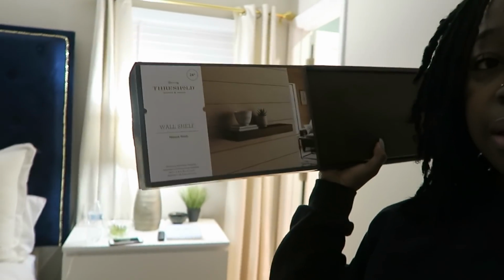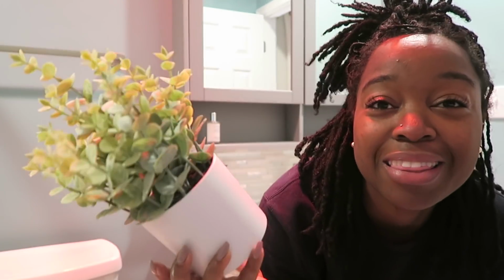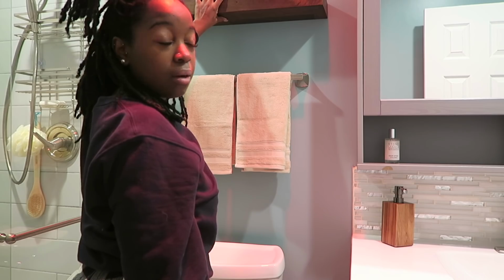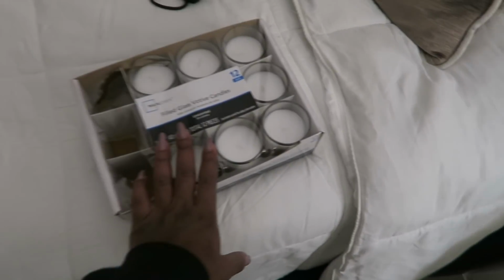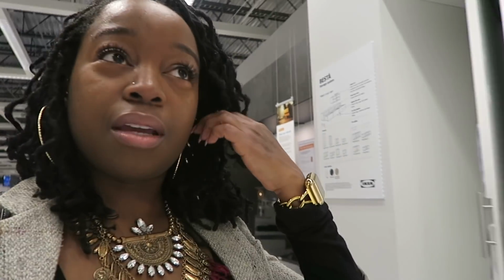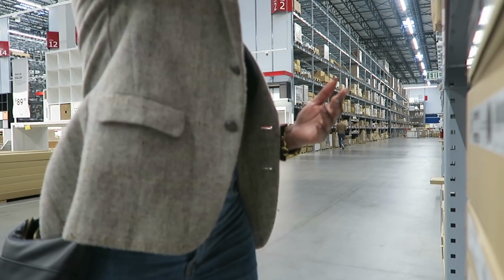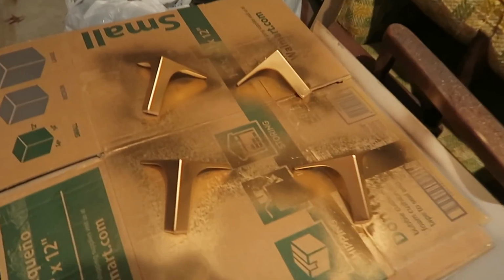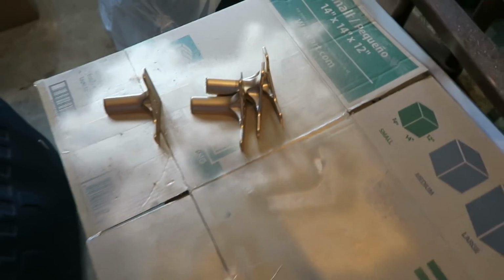DECORATE WITH ME | Shopping at IKEA + Decorating My Master Bathroom!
Hey yall! In this video I finally get to decorating my master bathroom and I go shopping at IKEA so I can start on my sneaker wall!

Vlogs are pre-covid.